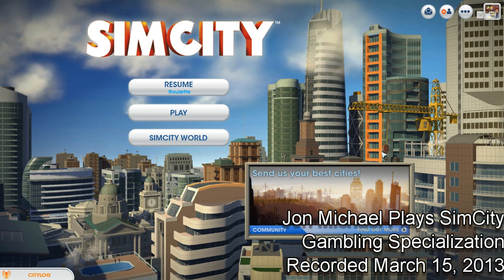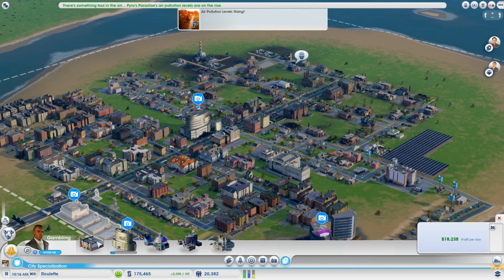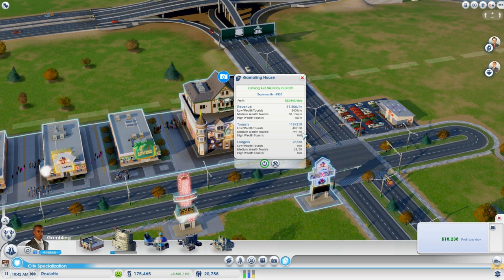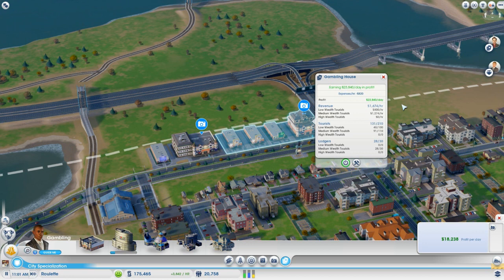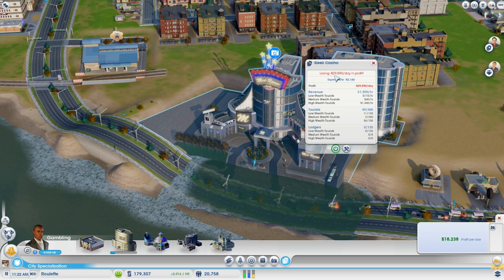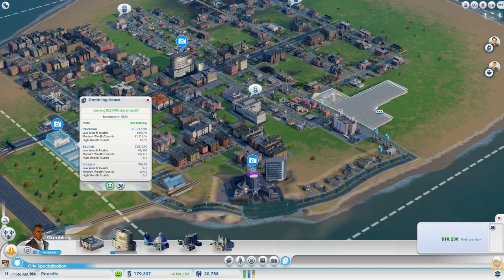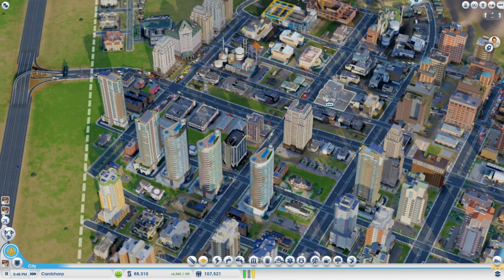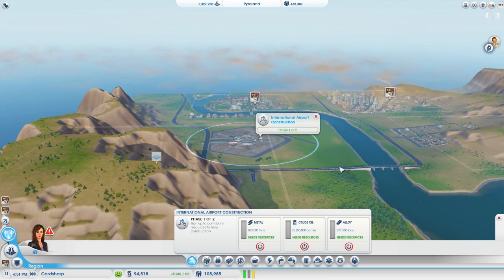Let's Play SimCity - Gambling Specialization Tutorial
Jon "PyroFalkon" Michael plays SimCity! In this video, he shows you how to specialize in gambling, but also explains why it may not always be the best option.

This video was made for the IGN Entertainment strategy guide wiki, which you can find here: